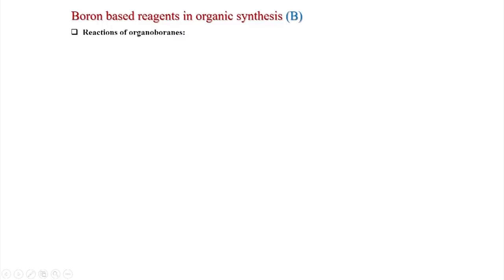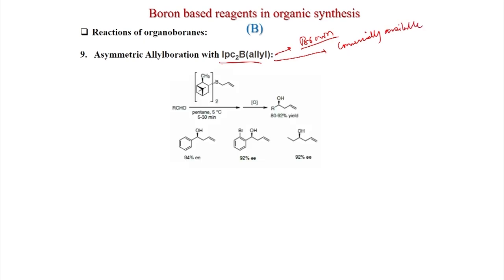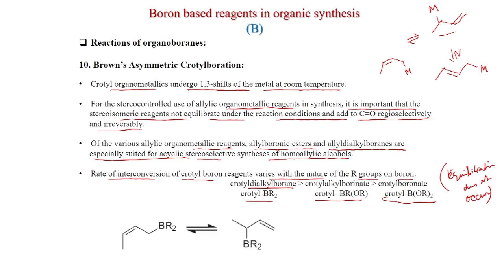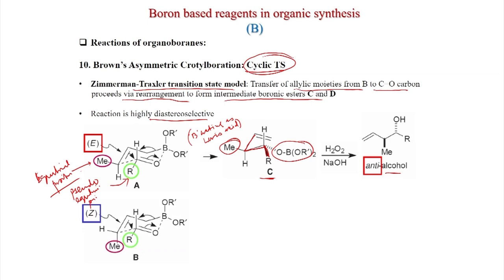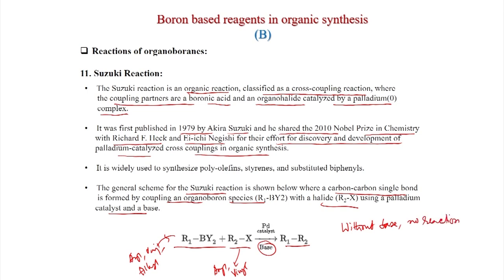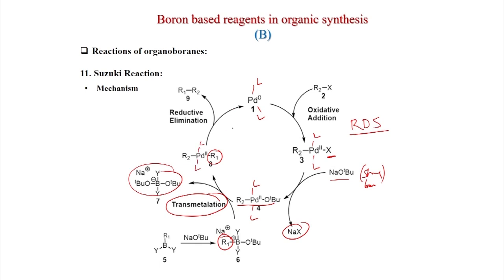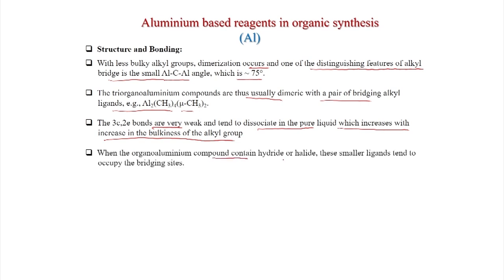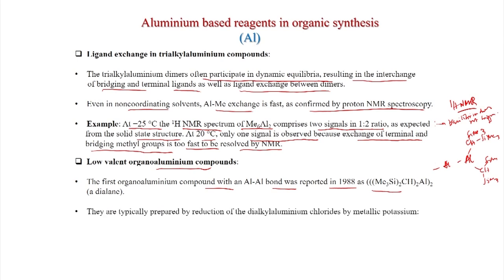B and Al BASED REAGENTS IN ORGANIC SYNTHESIS